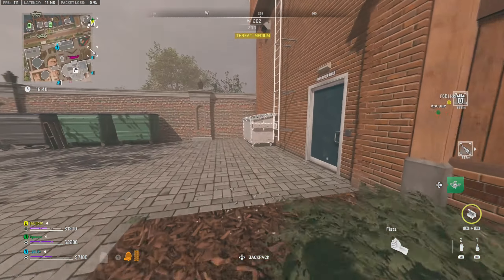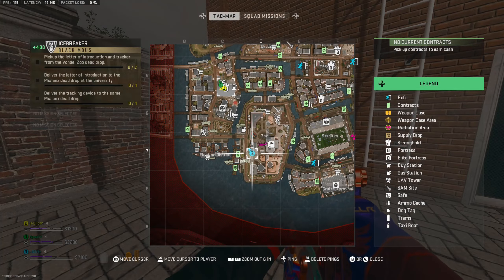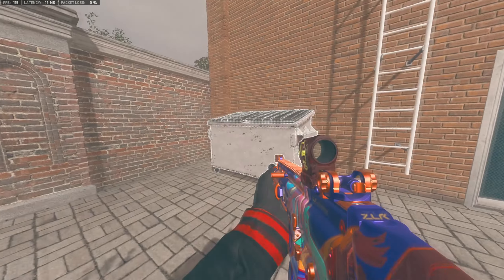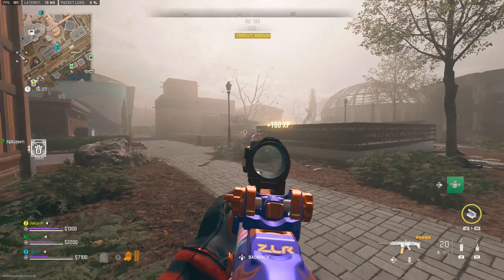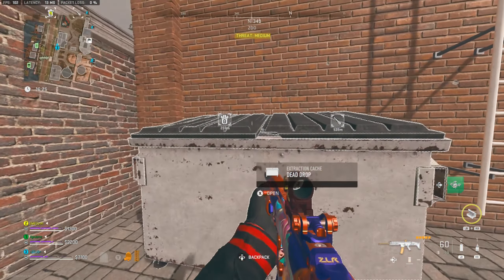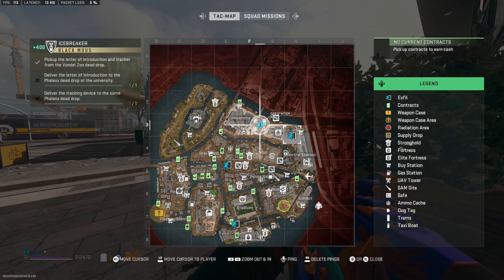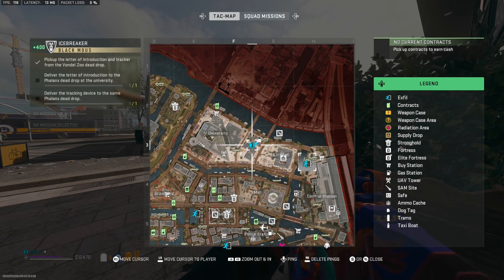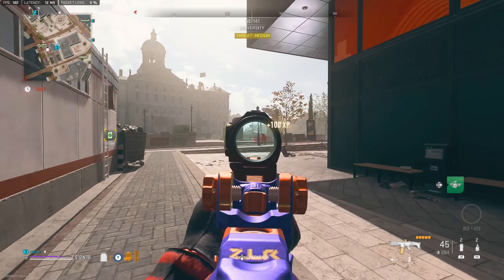MW2 DMZ "ICEBREAKER" EASY SOLO GUIDE! VONDEL ZOO AND UNIVERSITY DEAD DROP! PHALANX *NEW*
IGNORE TAGS...